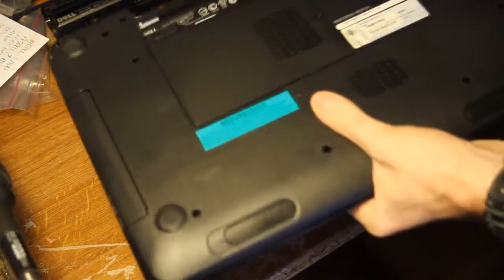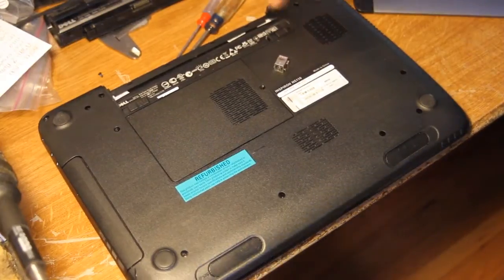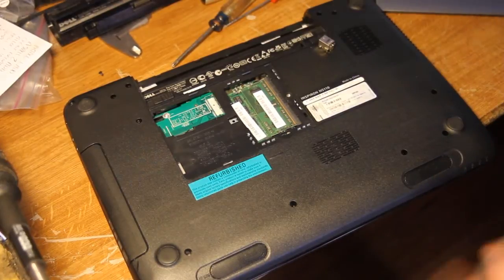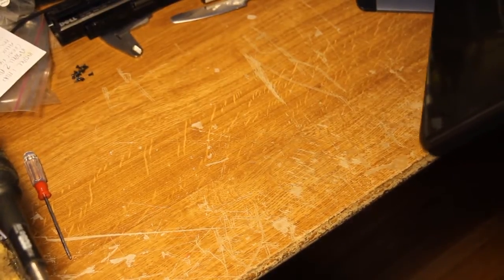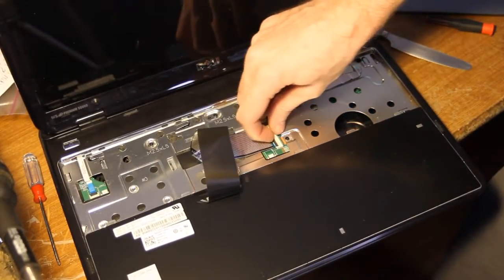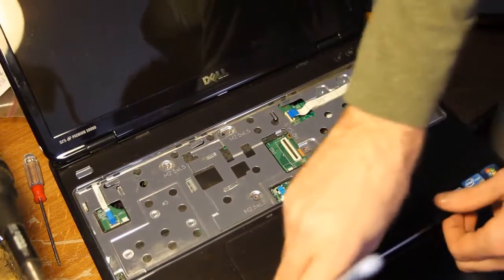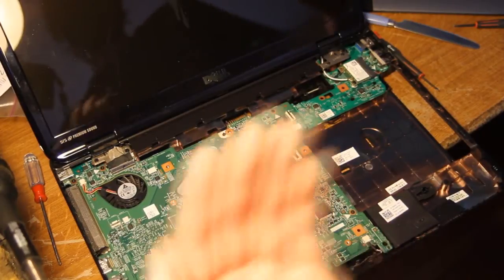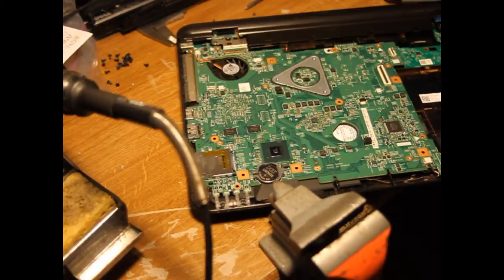Dell Inspiron N5110 - AC Jack repair EASY, FULL INSTRUCTIONS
Pardon any audio errors.
This is a comprehensive, concise tutorial to replace the broken power plug/jack on your Inspiron N5110.  As I state in the video, there's other similar videos for this exact topic on Youtube, but perhaps mine is fuller and adds something more accurate to the process.
Do your research before you attempt a repair such as this. I nor any peers are responsible for your negligence or ignorance.